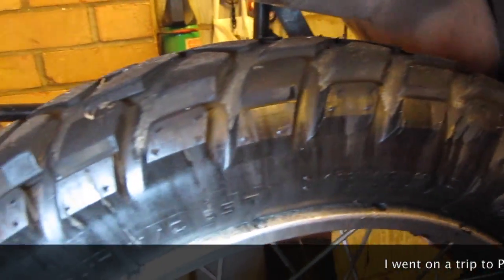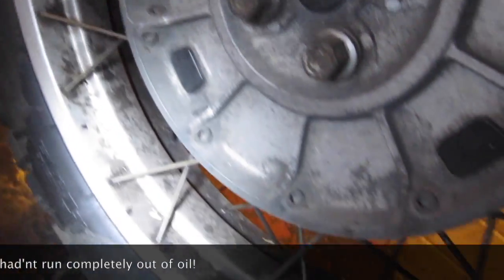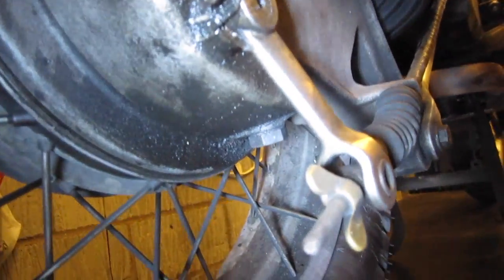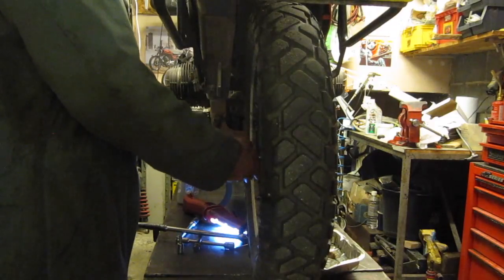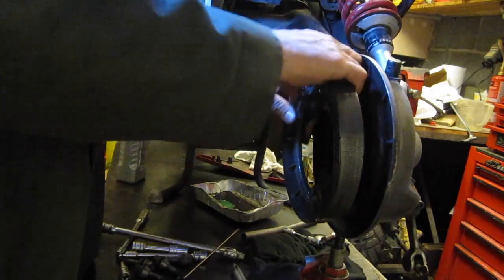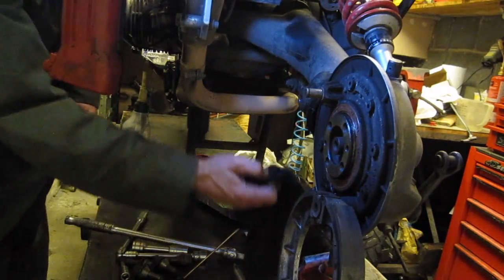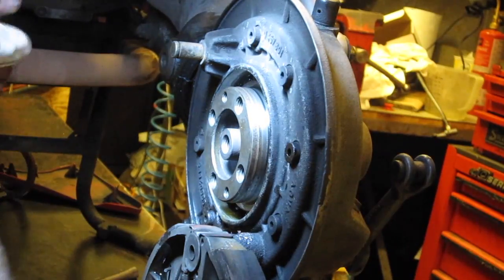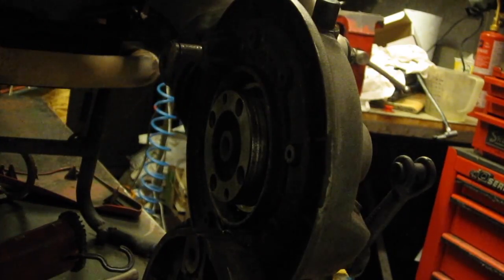Bevel Box Output Seal Replacement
Bevel box output seal replacement on a paralever airhead